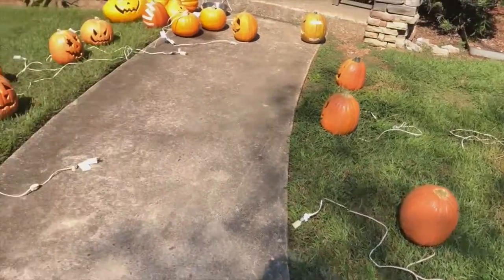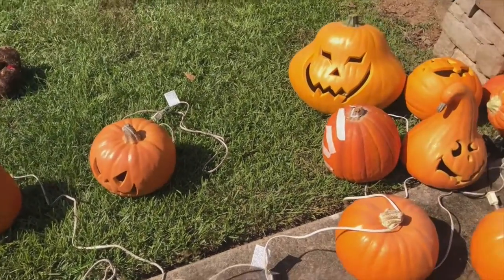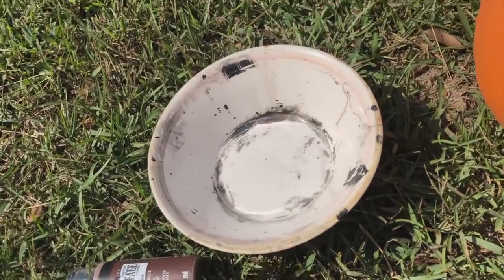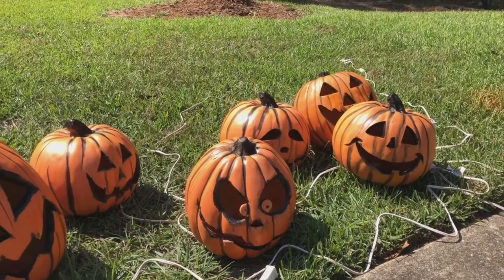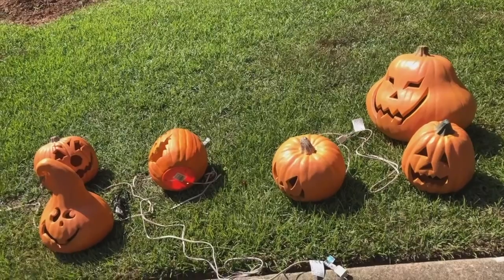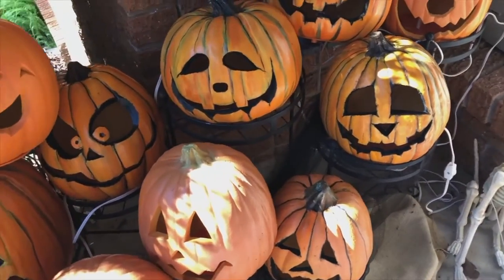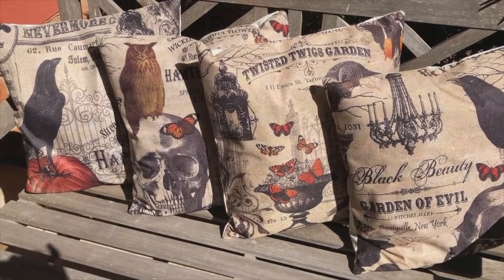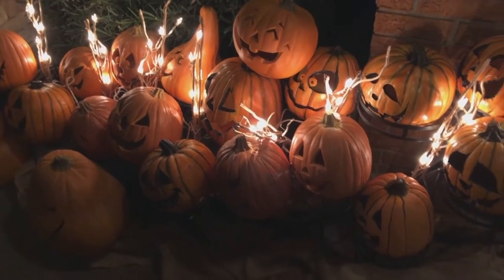A Happy Hoarder: Painting My Fake Pumpkins to Give Them More Personality! Halloween Crafts & Decor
My collection of plastic foam Jack-o-Lanterns were looking very dingy and beat up. And I thought it would be a great year to do something "crafty" with them!

If you can find this kind at your local thrift store, you can a lot of them on eBay!

Check it out Jack O Lantern Pumpkin Light Up Blow Mold Halloween With Sound Adam’s Family